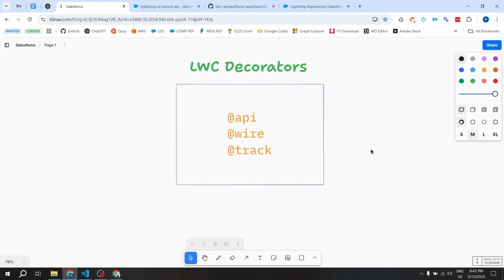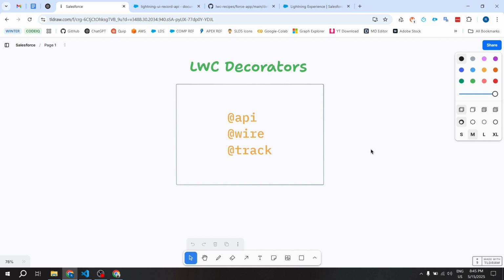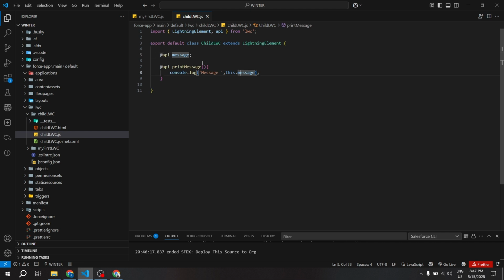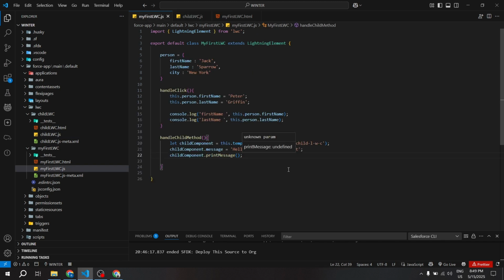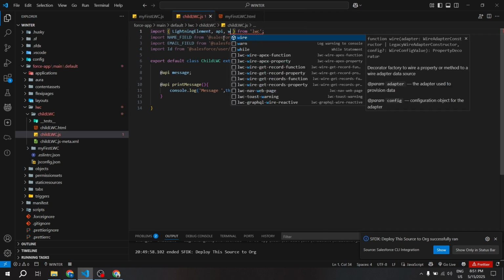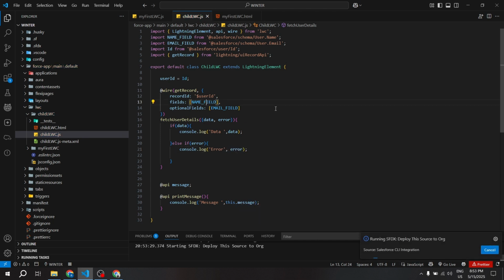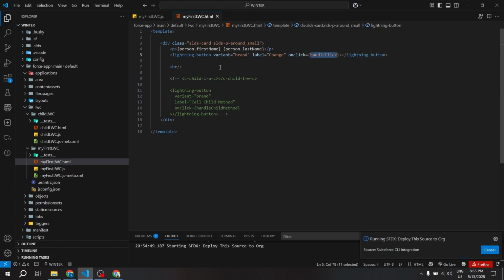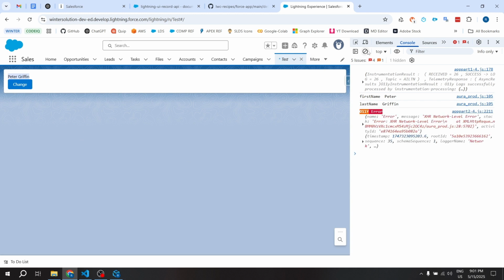Different types of decorators in LWC salesforce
Let's understand different types of decorators in lwc salesforce and theire usecases